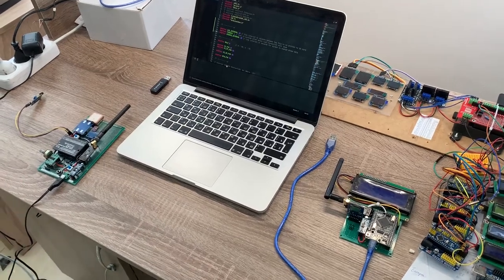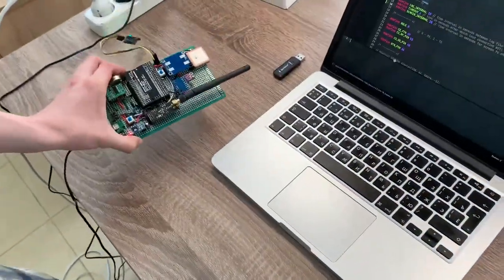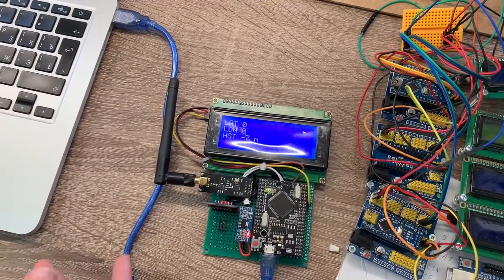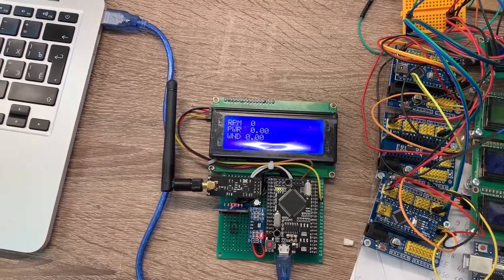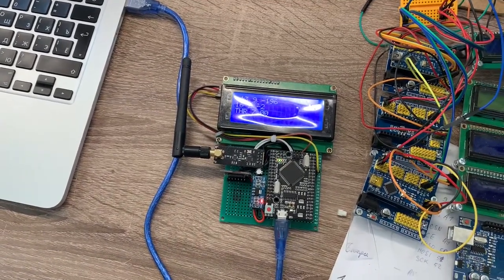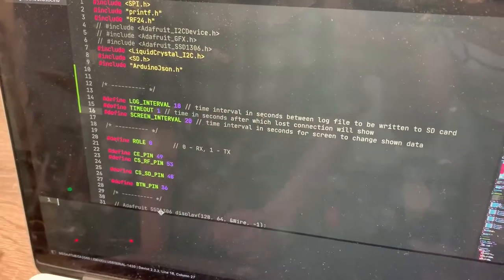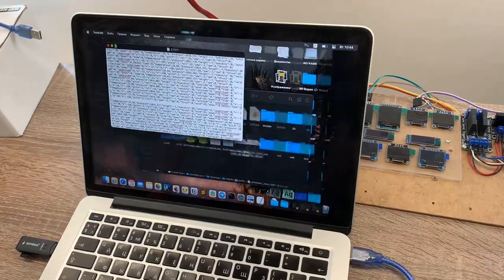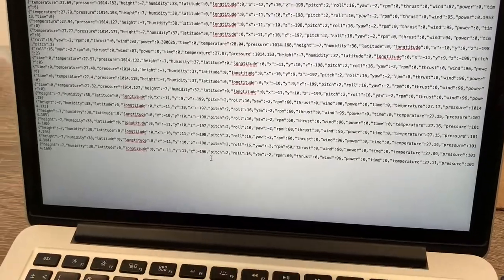Drone data telemetry system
Data telemetry system for drone - consists of an Arduino Mega controller and several sensors: Barometer, accelerometer, thrust, tachometer, battery indicator. Recording readings to SD card at intervals of 10 seconds.